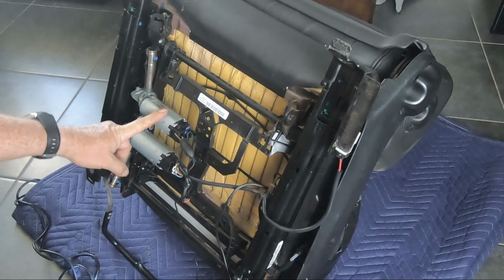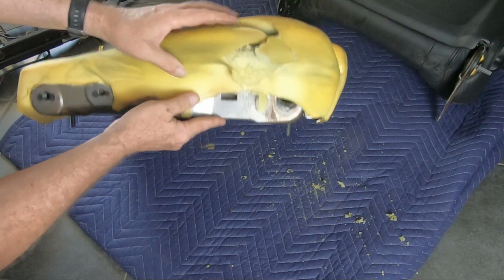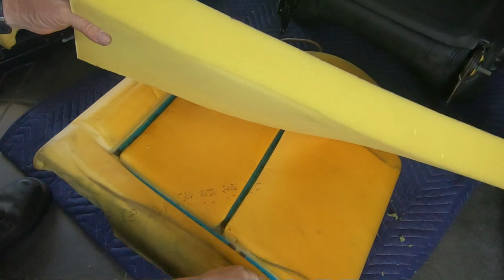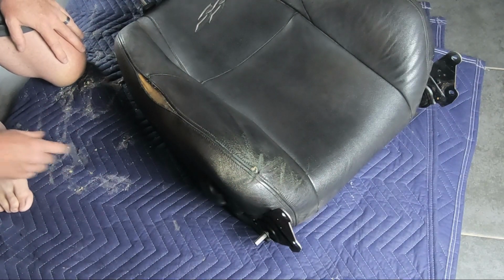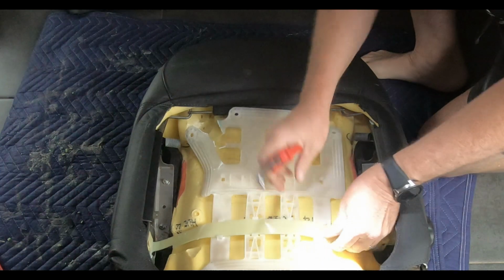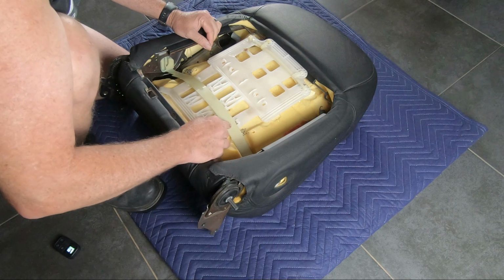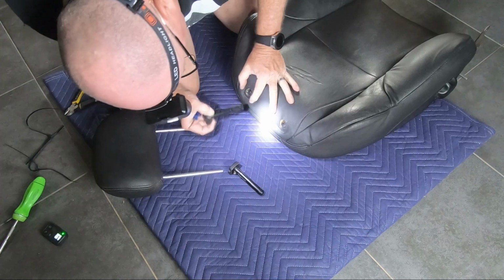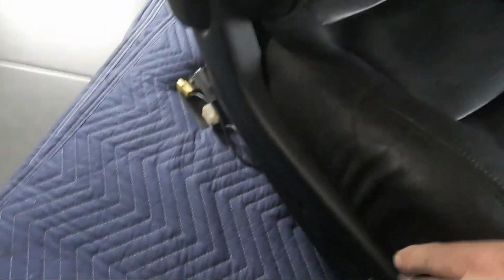SS Commodore seat leather and foam repair Project BREWTUS Ep 12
In this video, I tackle the dreaded crap Holden leather, show you how to repair the collapsed foam insert, and have an upholsterer replace a leather panel and re-stitch a seam.